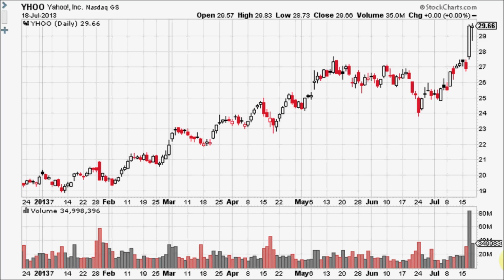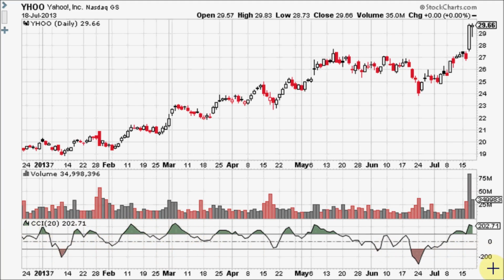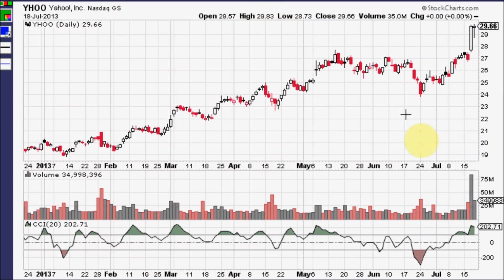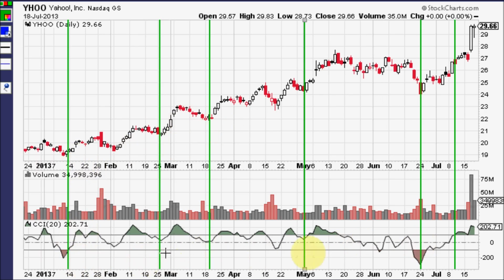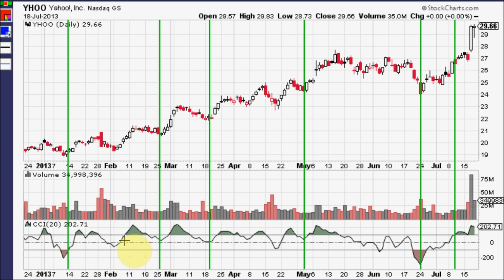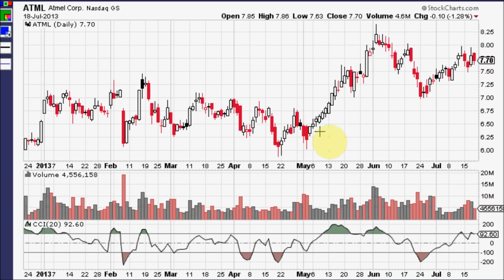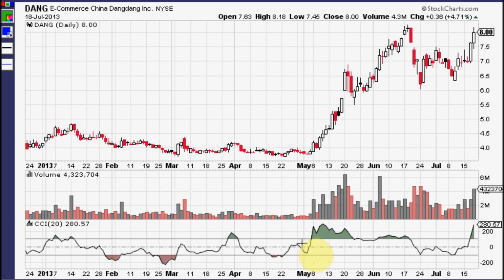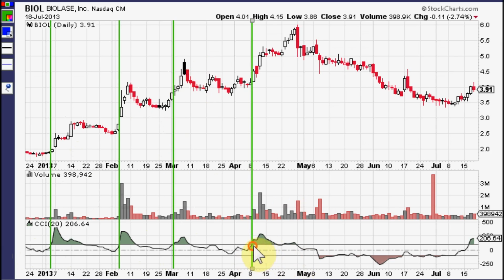CCI - Commodity Channel Index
This lesson describes the CCI Indicator, and shows how it's most commonly used.